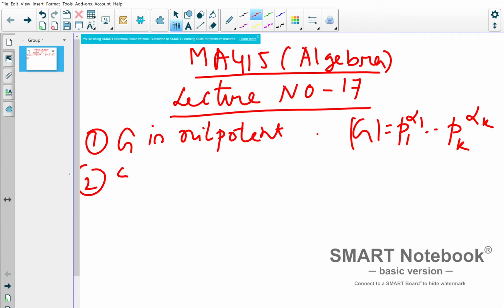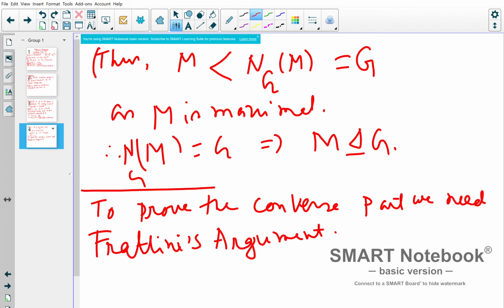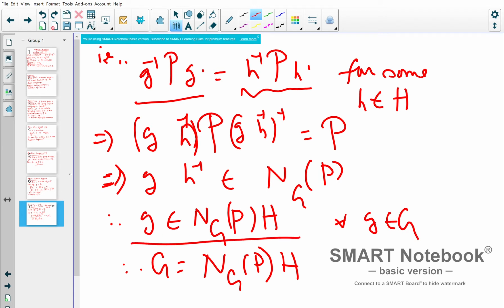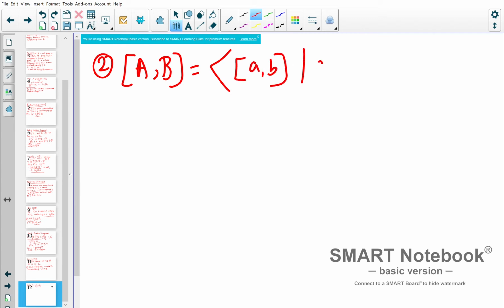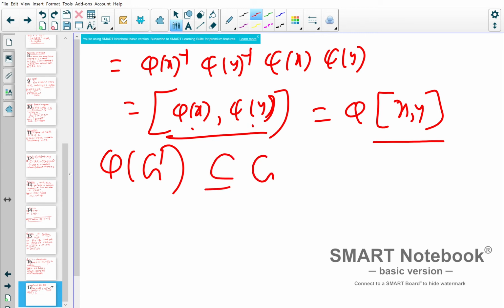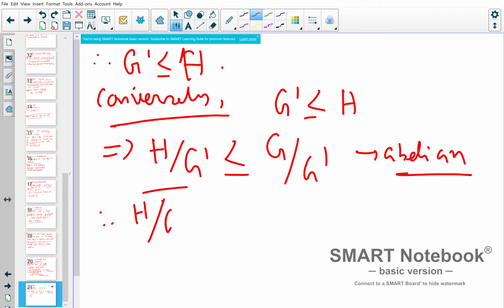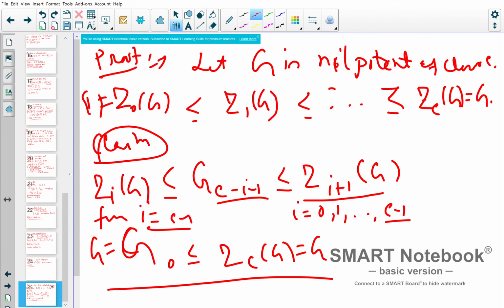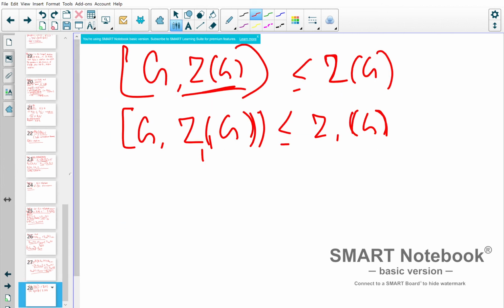MA415, Lecture no 17, (Nilpotent groups 2.0) by Tapas Chatterjee, IIT Ropar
This is the 17th lecture for the course MA415, Algebra. In today's lesson, we will further study characterization of nilpotent groups using frattini' s argument. We also discuss about lower central series. Please write down your questions in comment section so that I can answer those as soon as possible.